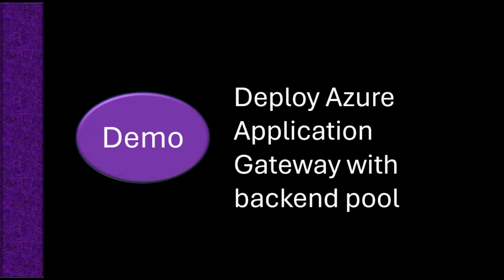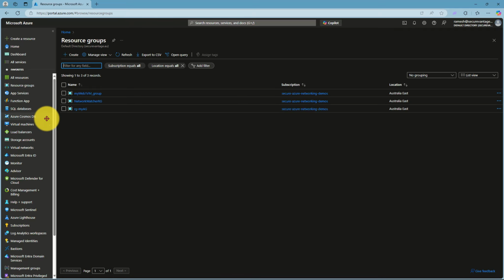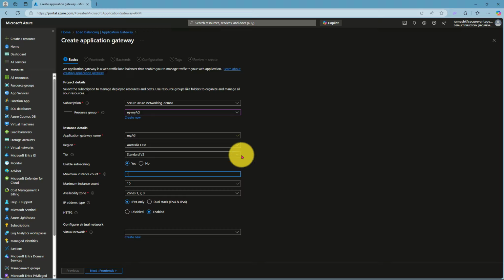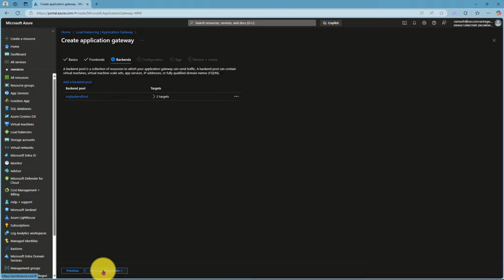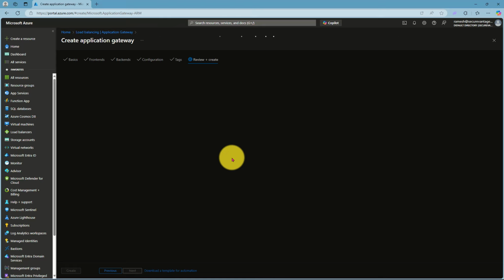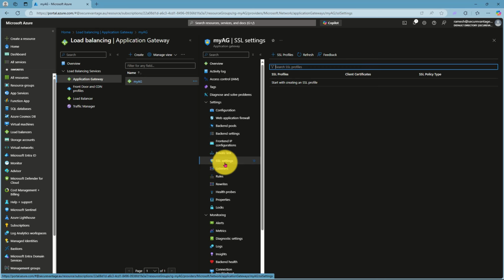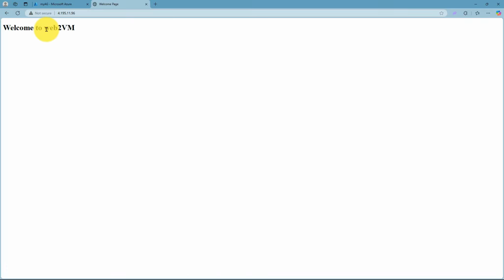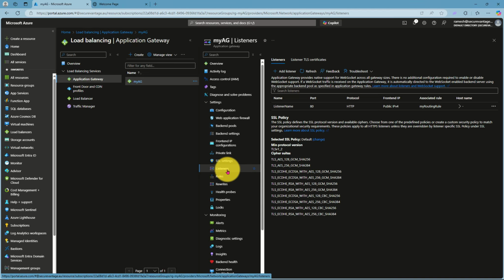Demo: Deploy Azure Application Gateway with backend pool